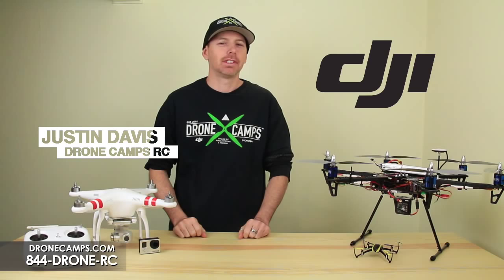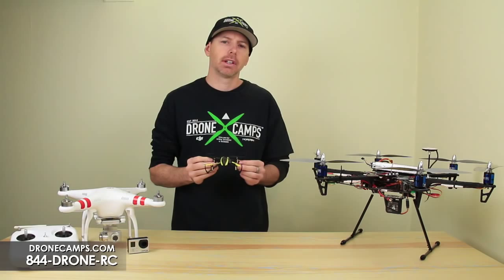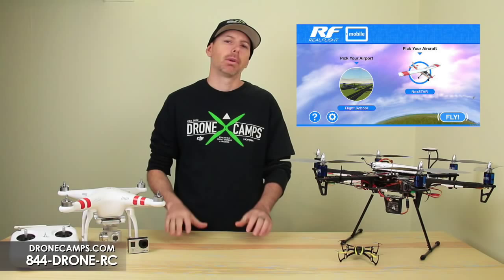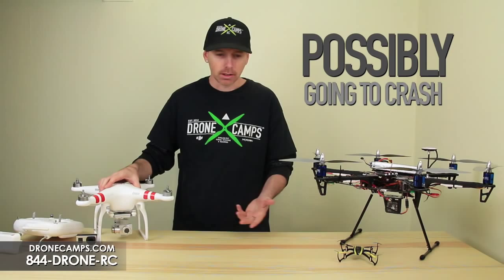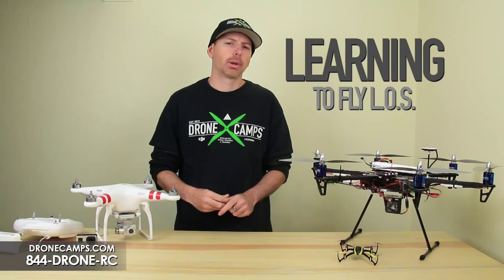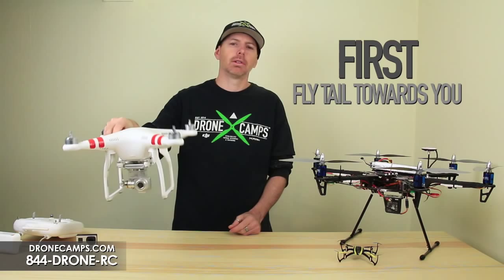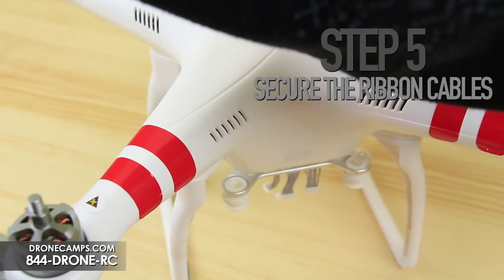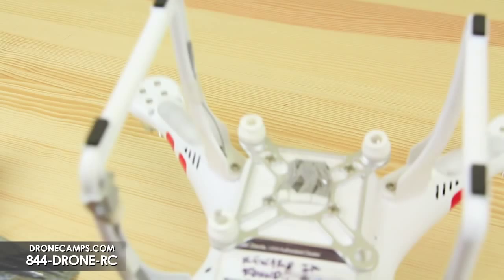DJI Phantom for Newbies: - New Pilot Tips, REMOVE the CAMERA & More!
Drone Camps RC shows the new first time R/C pilots how to remove the VISION+ Camera Gimbal and save money during your first few days of flying. We explain why it is beneficial to learn to fly L.O.S. "Line of Sight" for the first few days to a week. See why...